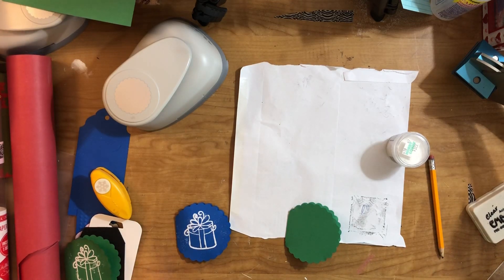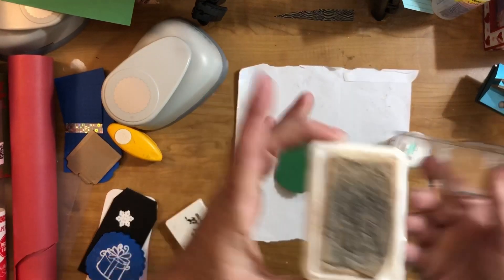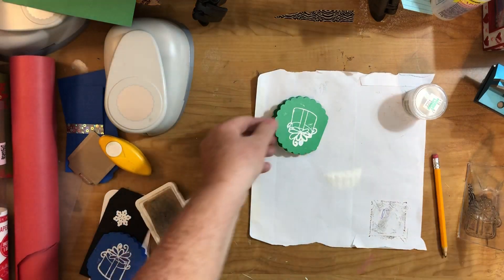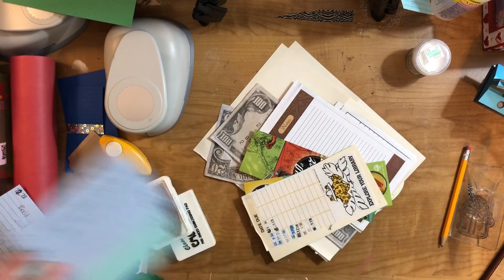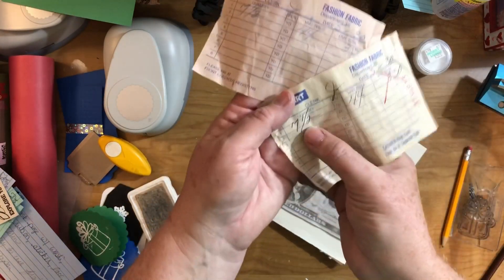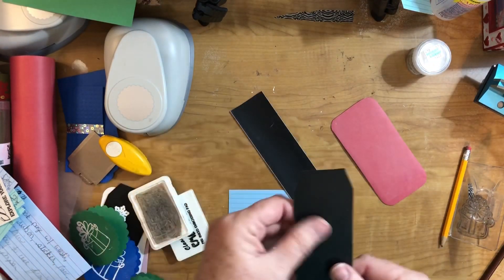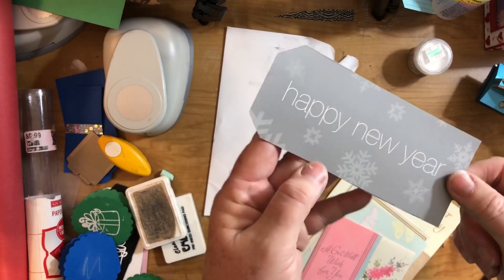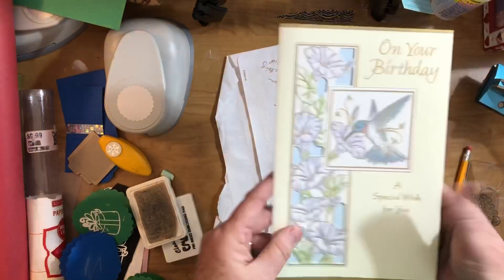100 Junk Journal Tag and Journaling Card Ideas Part 13 (71-76)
Here are more ideas for tags and journaling cards.  I hope they are inspiration for you.

Please visit my Etsy shop